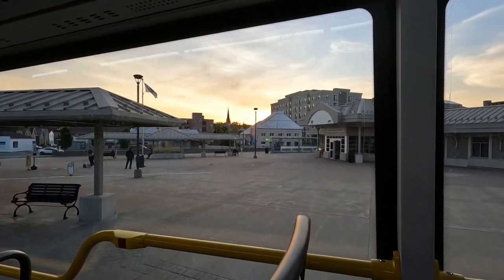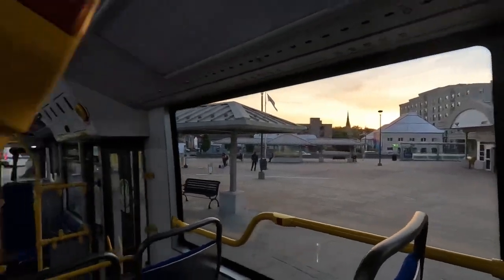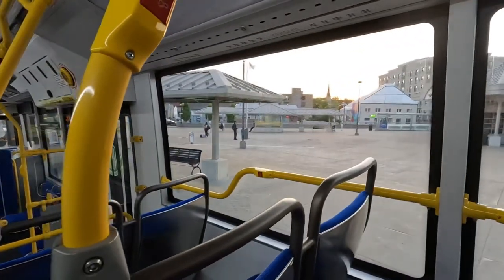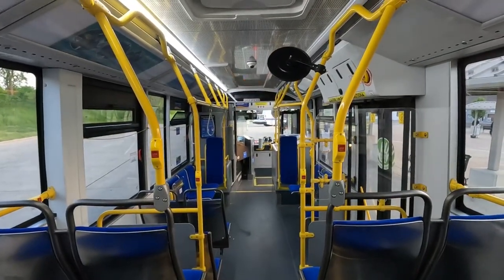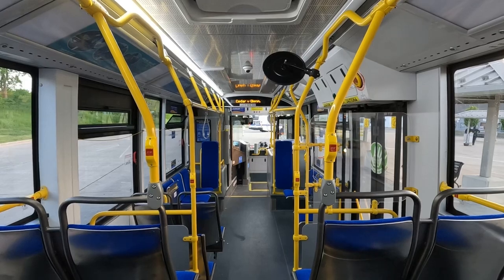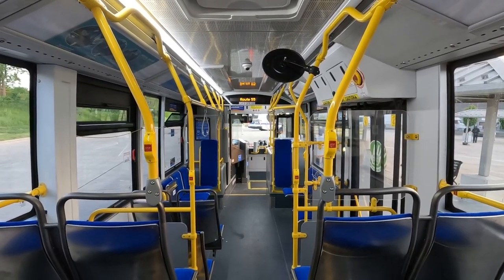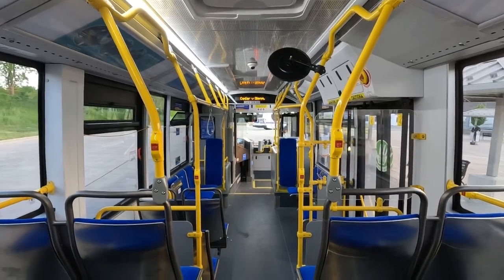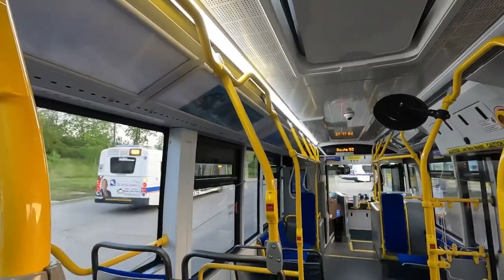Grand River Transit, Route 55 May 30, 2022